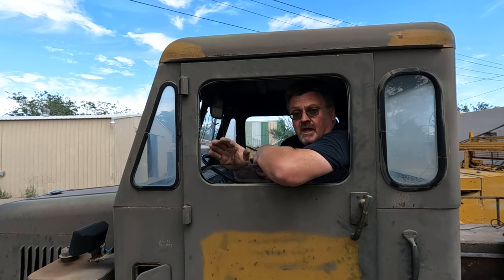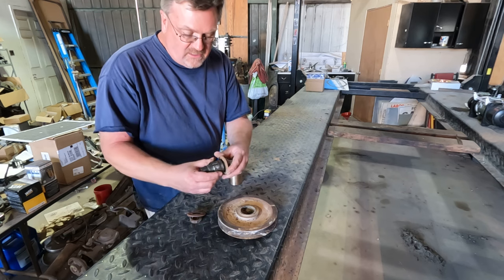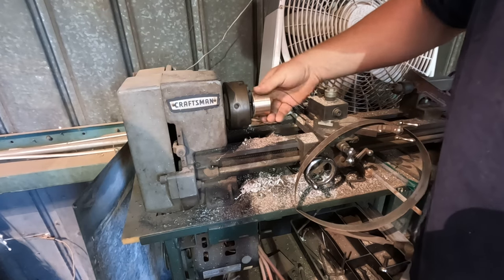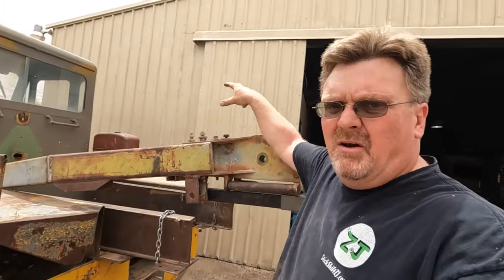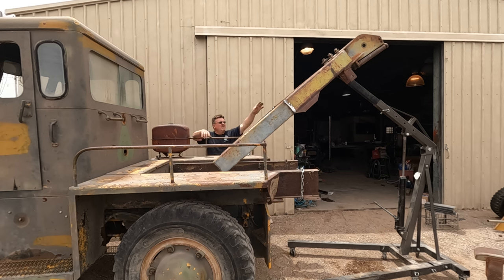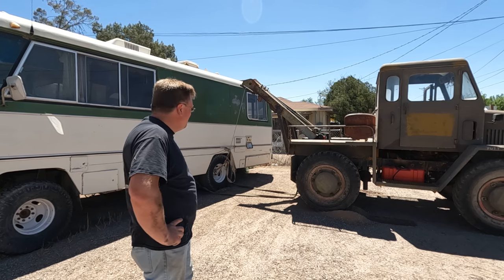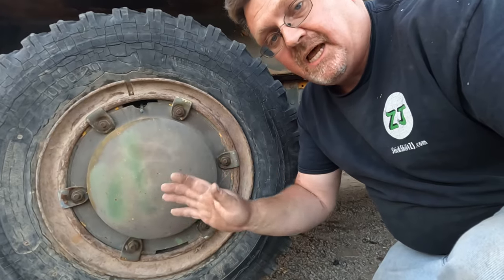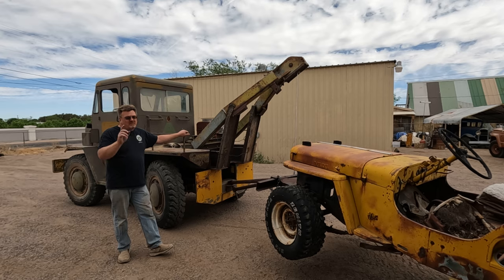The Tow Tug, 10,000 lbs of Awesome!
In the third video on the Coleman MB4 G40 aircraft tug, I finally make this thing really useful!  With the addition of a 12,000 pound winch and a fairlead boom, I can move pretty much anything with ease.  It'll even drag a motorhome sideways, if you don't let it sink in.